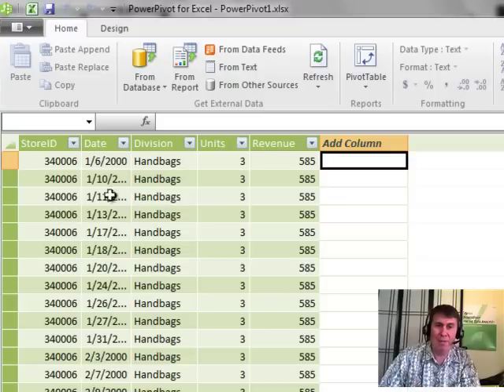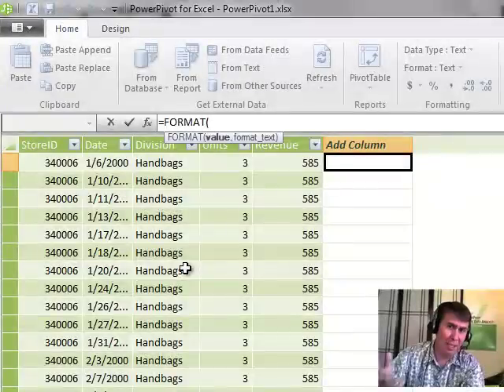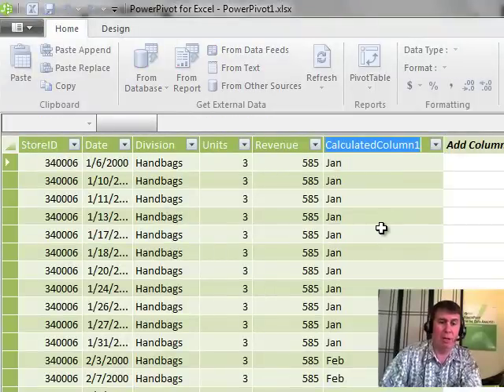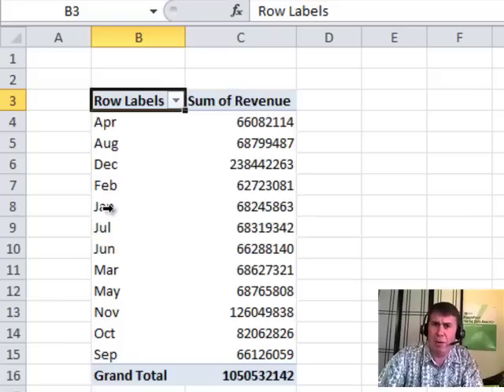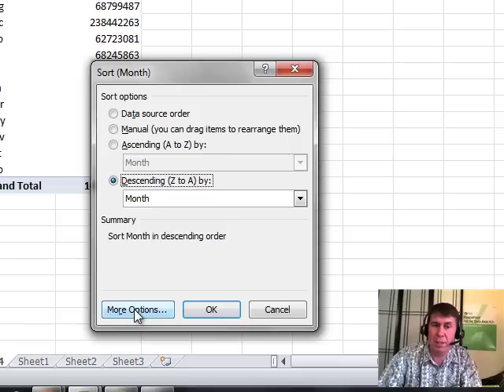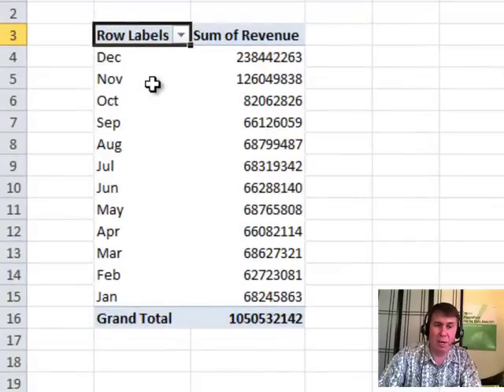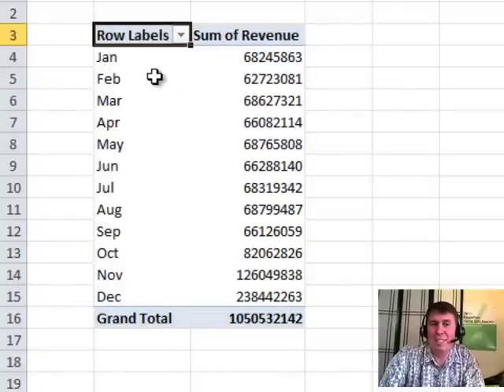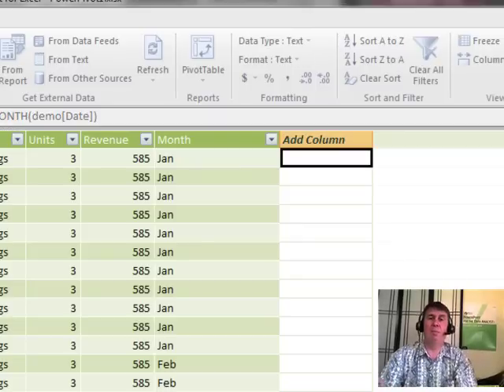Excel - PowerPivot Data Analyst 3 - Sorting Months - Episode 1211.003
Microsoft Excel Tutorial: PowerPivot Data Analyst 3 - Sorting Months.

Welcome back to the MrExcel netcast, where we dive into all things PowerPivot for the Data Analyst. In this video, we'll be discussing the frustrating issue of custom month sorting in PowerPivot and how to work around it. As we explore Chapter 3 of the book, "Why Wouldn't I Just Do Every Pivot Table through PowerPivot?", we'll uncover some of the limitations of this powerful tool.

One of the biggest shortcomings of PowerPivot is its inability to automatically sort by custom list fields. This becomes a major issue when working with date fields and needing to convert them to month names. While Excel has a simple solution with the Text function, PowerPivot requires a more complex workaround using the Format function. This is just one example of how PowerPivot falls short for Excel users.

To demonstrate this issue, we'll create a pivot table from our data and see that the months are not in the correct sequence. This is because PowerPivot does not use custom lists to sort its items, unlike regular pivot tables. To fix this, we have to go through a tedious process of 8 clicks, which can be frustrating for those of us who have to do it repeatedly. And even then, we have to make sure we choose the correct sorting order.

It's disappointing that PowerPivot doesn't automatically sort data in the custom list sequence, especially when it's such a basic feature in Excel. Some may suggest using the Month Calculation function, but this only gives us numbers instead of the spelled-out month names that are expected in reports. This shows that the PowerPivot team may not have fully understood the needs of data analysts and accountants.

Despite this limitation, PowerPivot still offers many benefits and can greatly enhance your data analysis skills. So don't let this one issue discourage you from using this powerful tool.

Table of Contents:
(00:00) Introduction to PowerPivot for Data Analysts
(00:20) Limitations of PowerPivot
(00:35) Converting Date Field to Month Names
(01:17) Renaming Calculated Column
(01:29) Creating a Pivot Table
(01:47) Sorting Months in Correct Sequence
(02:07) Complicated Sorting Process
(03:11) Alternative Solution for Month Calculation
(03:50) Disappointing Limitation of PowerPivot
(04:00) Clicking Like really helps the algorithm

This video answers these common search terms:
Converting date field to month names in PowerPivot
Creating a pivot table in PowerPivot
Custom Month Sorting
Frustrations with PowerPivot sorting
Manually sorting pivot table data in PowerPivot
Month calculations in PowerPivot
PowerPivot for the Data Analyst 3
PowerPivot limitations
Sorting by custom list in PowerPivot
Sorting issues in PowerPivot pivot tables
Using the FORMAT function in PowerPivot
Working with dates in PowerPivot

Chapter 3 of the book is full of rants telling you why you wouldn't run every future data set through PowerPivot. PowerPivot's inability to automatically sort by custom lists is my number one complaint.

PowerPivot will not automatically sort your months into custom list sequence, which means that you will get month names arranged in alphabetical sequence of April, August, and so on. This video shows the eight-click workaround.